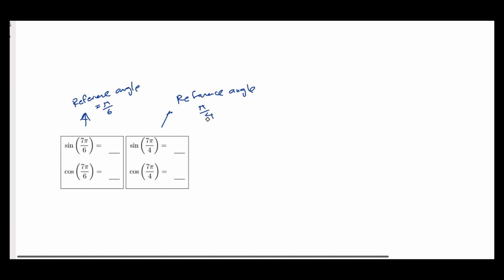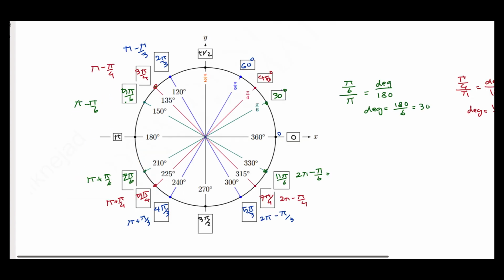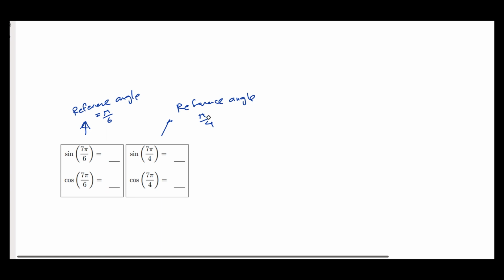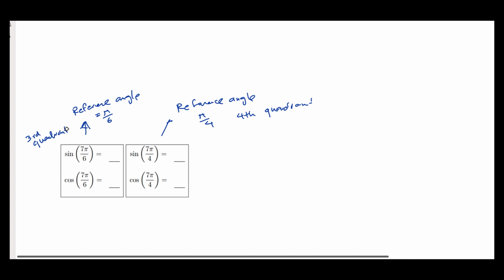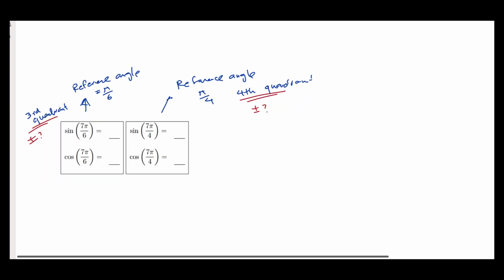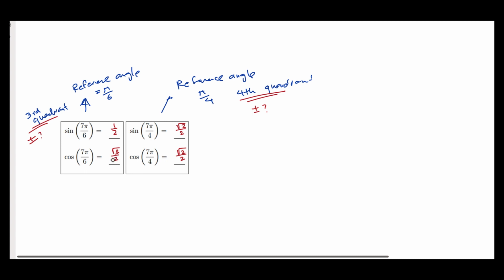Math104 Practice2 Fill Trig Values mp4